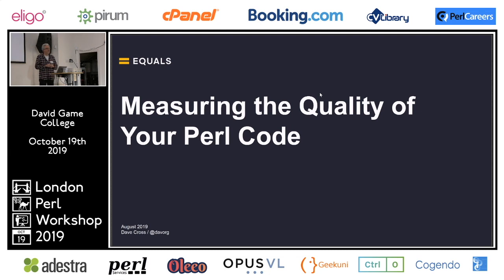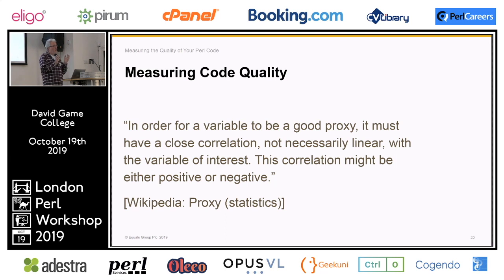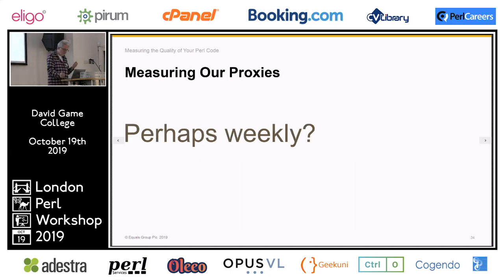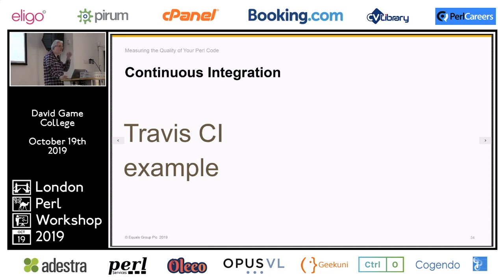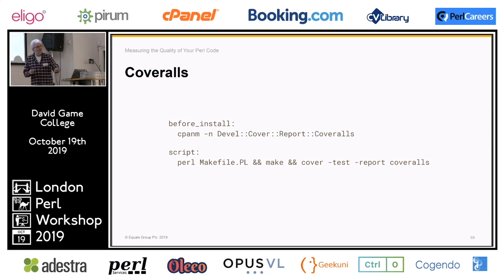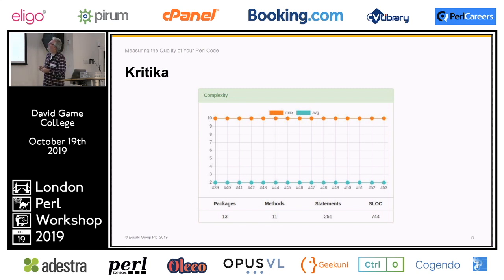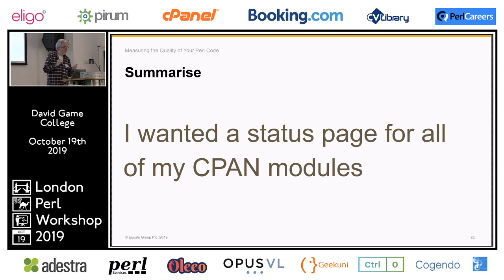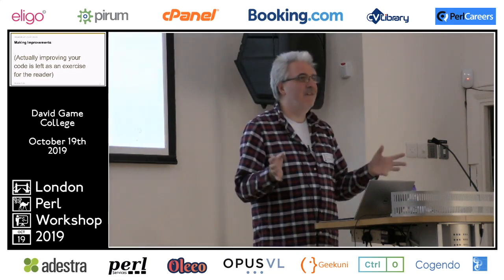Dave Cross (‎davorg‎) - Measuring the Quality of your Perl Code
We'd all like to write "better" code. But how do you know what "better" means? And how do you know how well your current code scores on whatever scale you choose?

In this talk, we'll look at some possible measures for the quality of your code and come up with some ways to incorporate this measurement into your development process seamlessly.

Taking action to improve those numbers is left as an exercise for the audience.